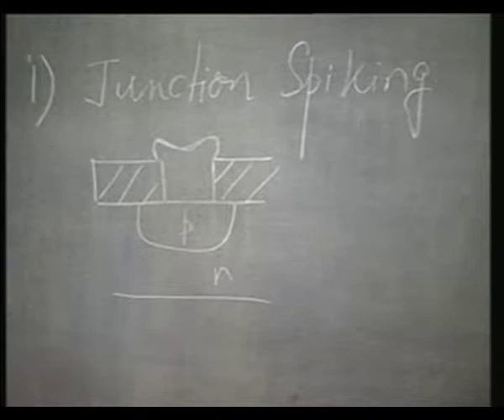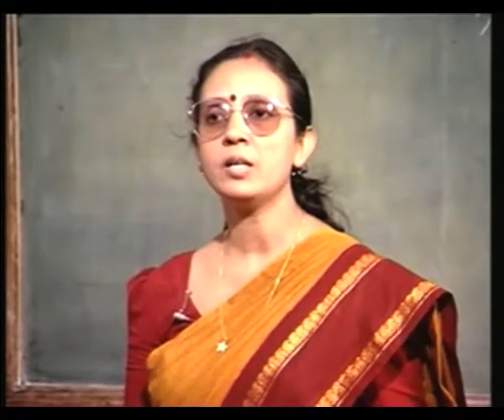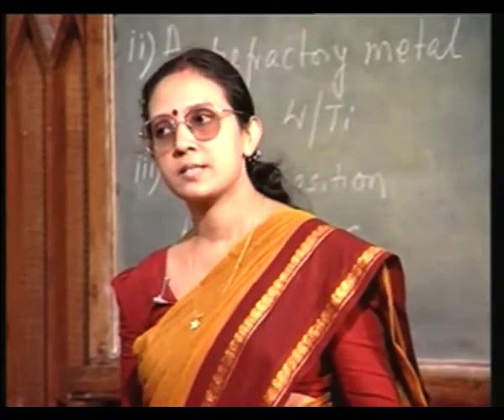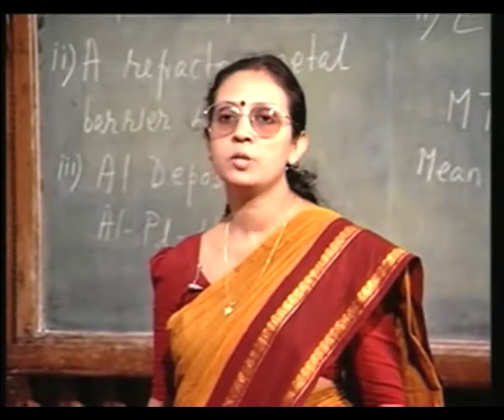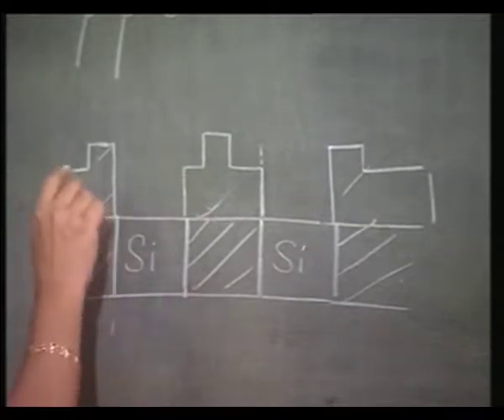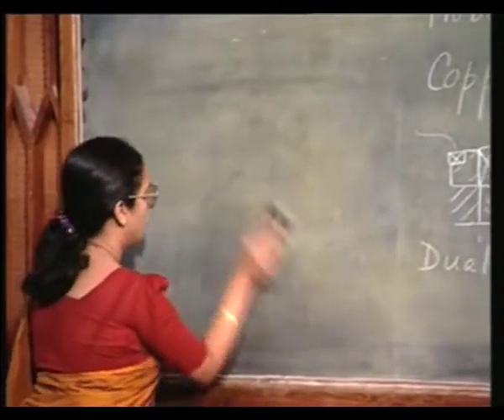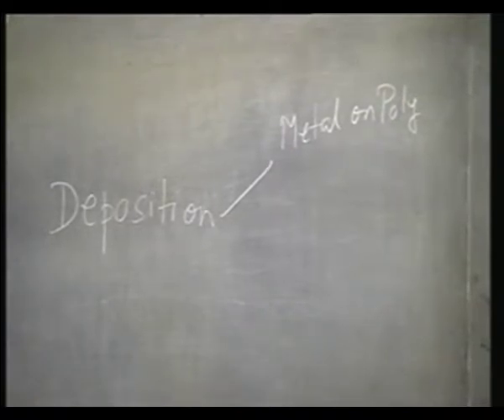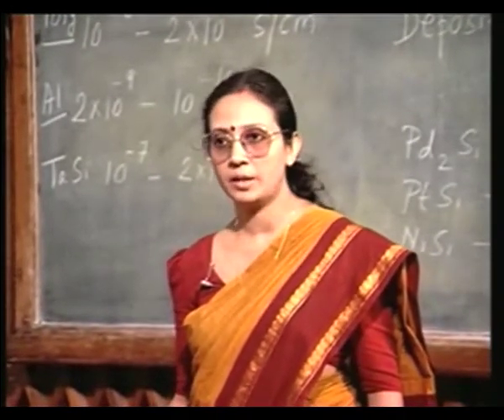Problems in Aluminium Metal contacts